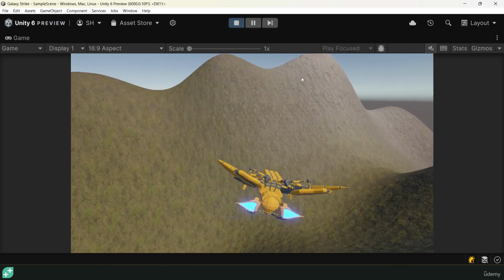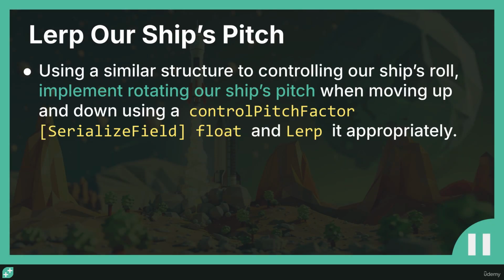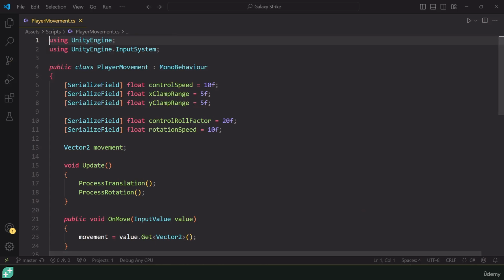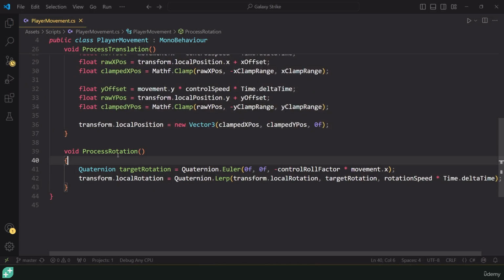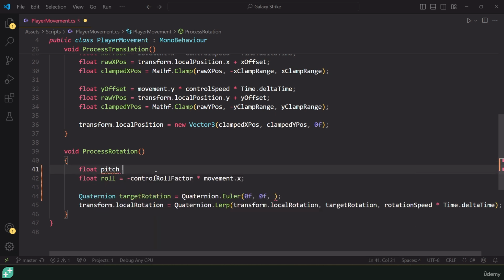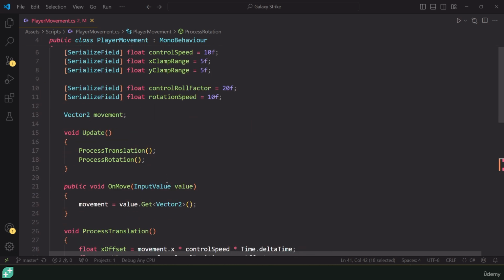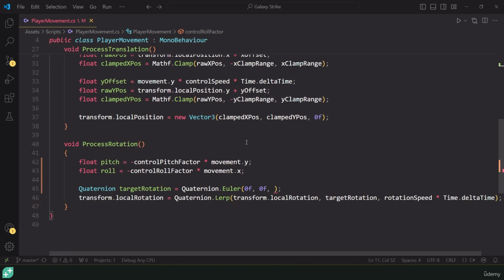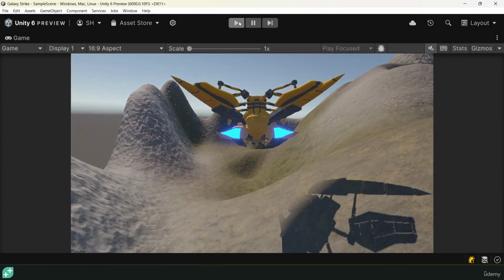[Lập trình Game Unity 3D với Unity 6, 2025] Rotating Pitch | Bài 82